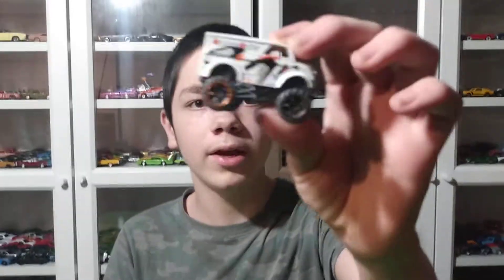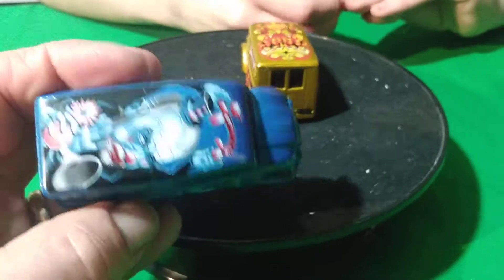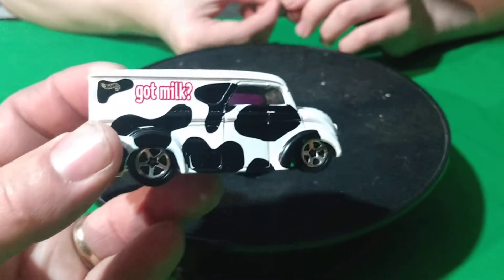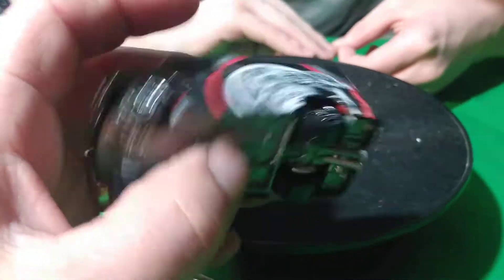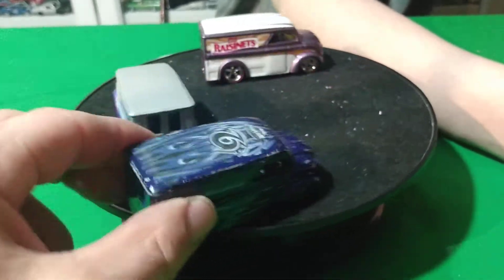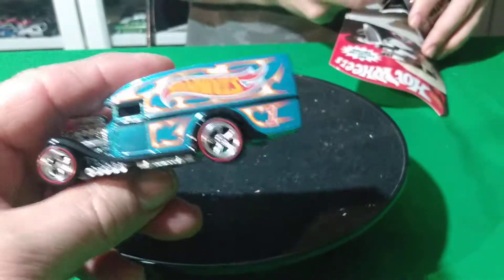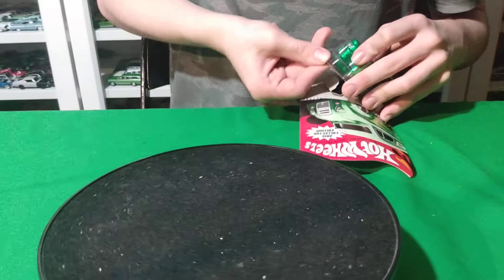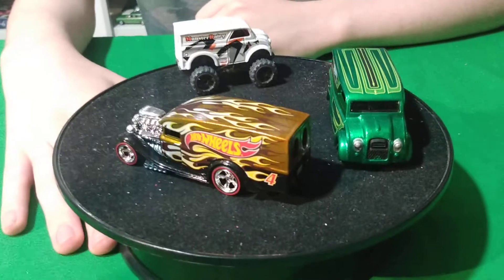Hotwheels Dairy Delivery Blown Delivery Collection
Hey everyone. Hope you enjoyed. Dairy Delivery Video. We love your comments so please let us hear from you. Thanks again so much!